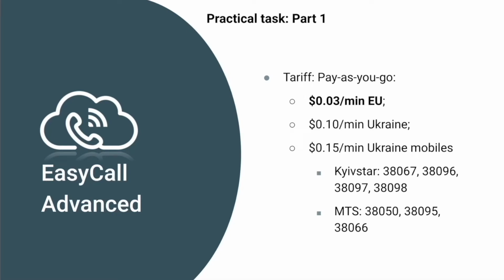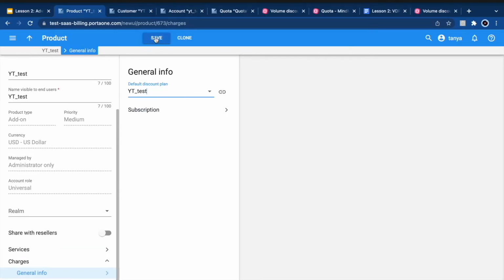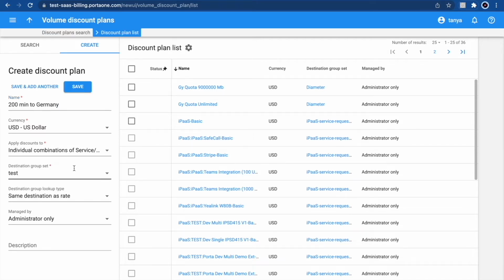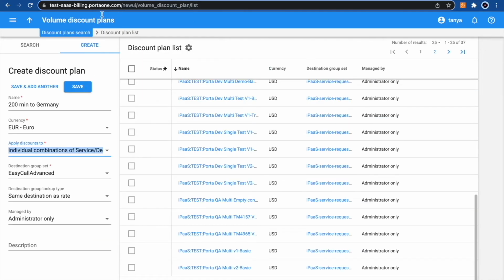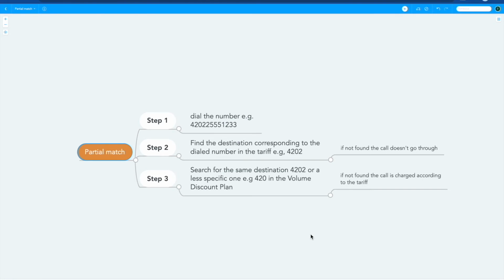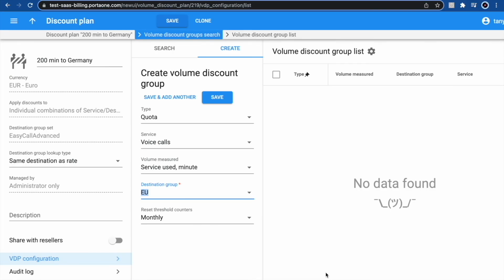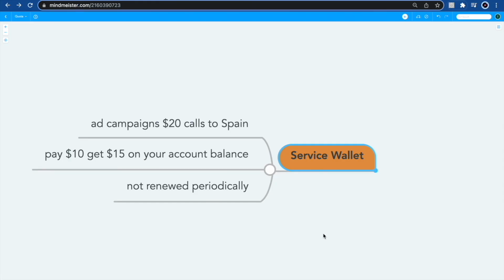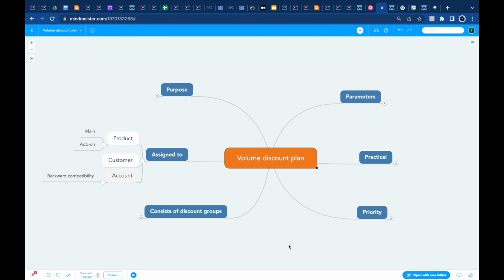Explaining Volume Discount Plan: Advanced Residential VoIP: PortaSwitch 101 course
In this video we are going to learn about volume discount plans. We will show you some examples of use, discuss parameters, priority, and look at different discount groups that we can configure (quota, service wallet,  and discount).

Timestamps:
00:00 Explanation of Volume discount plan
02:14 UI demo for Volume discount plan
04:26 Parameters of Volume discount plan
08:07 Destination group lookup type: how exact match works
10:40 Destination group lookup type: how partial match works
12:45 Discount groups: quota/ discount/ service wallet